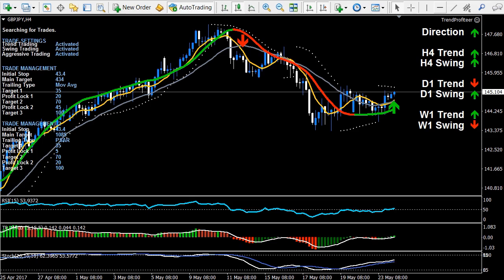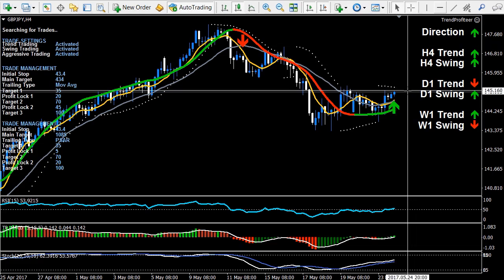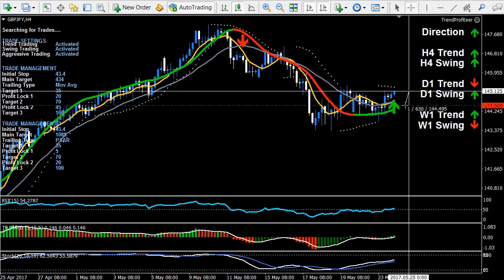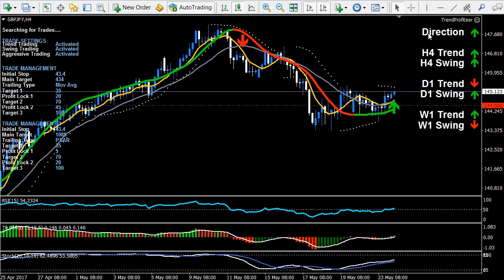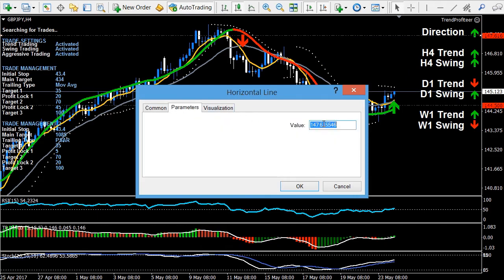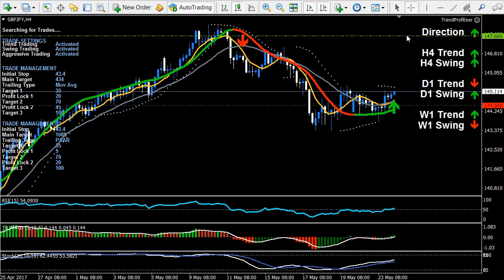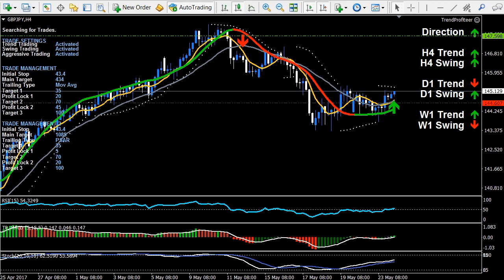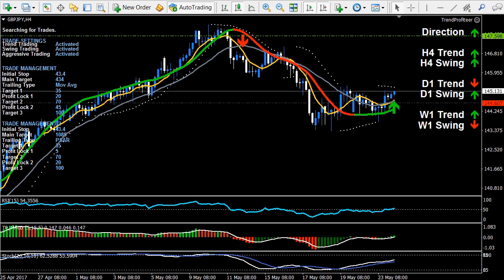Lot Sizes, Risk & Reward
How to use lot sizes in trading managing risk and reward with the Trend Profiteer automated trade management system